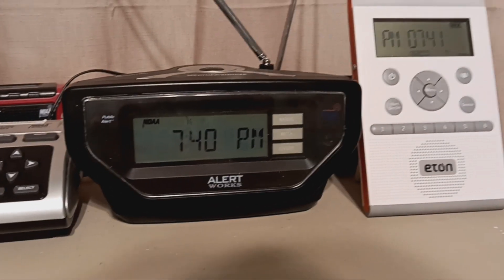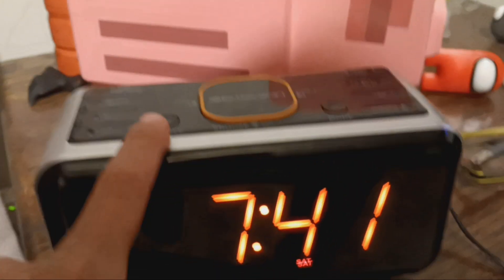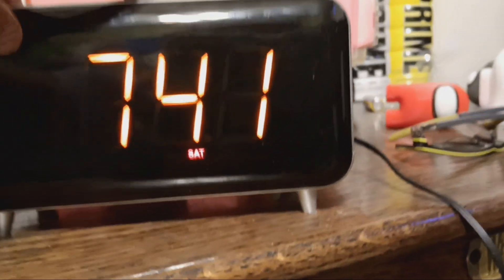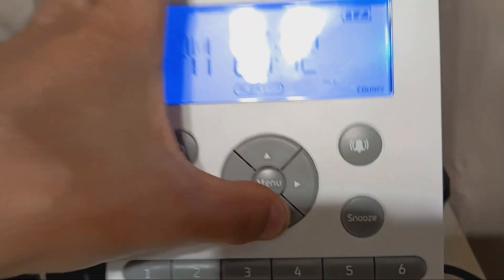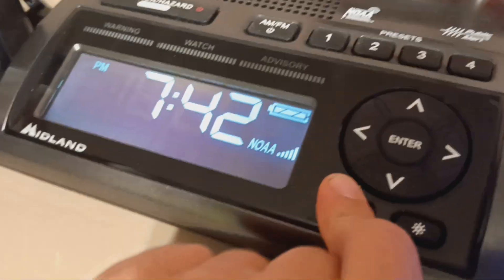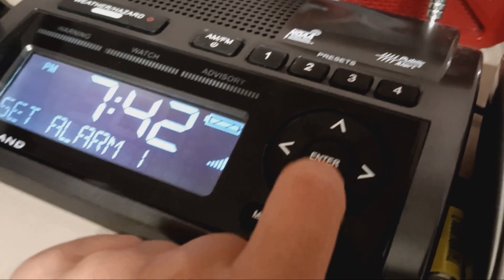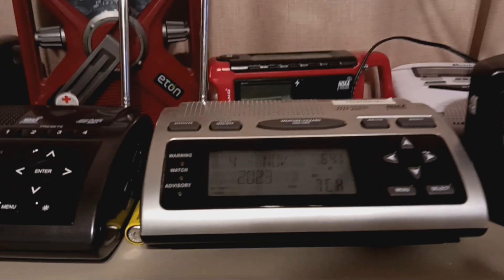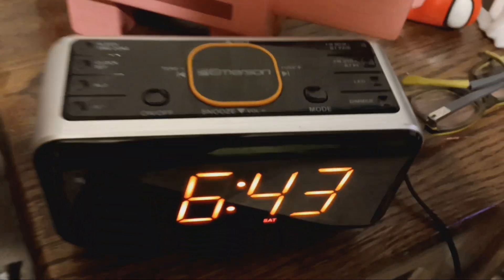Setting my Weather Radios and Clock back 1 hour for DST